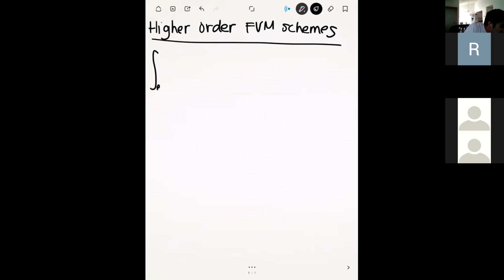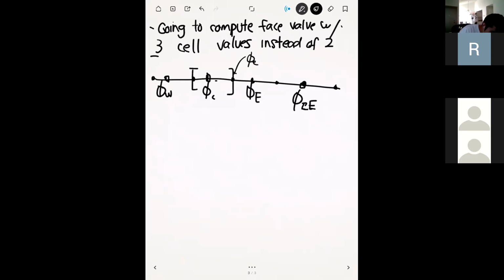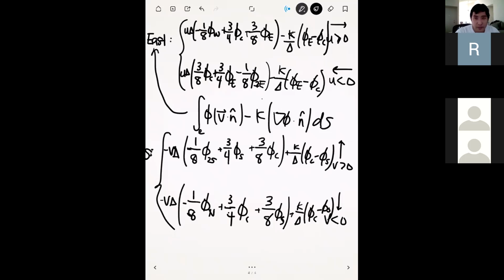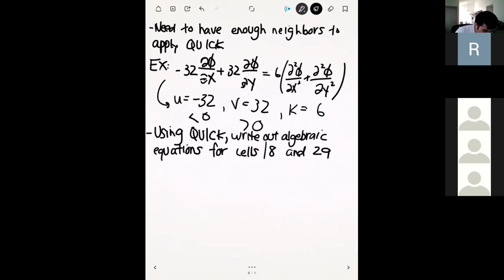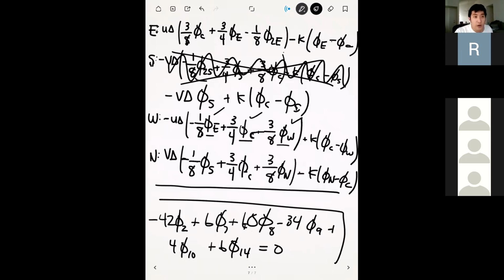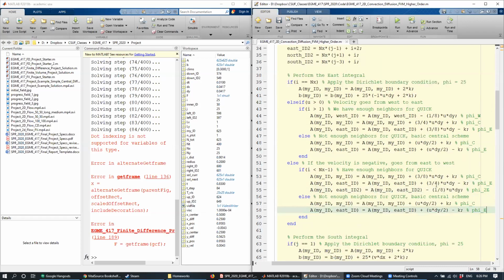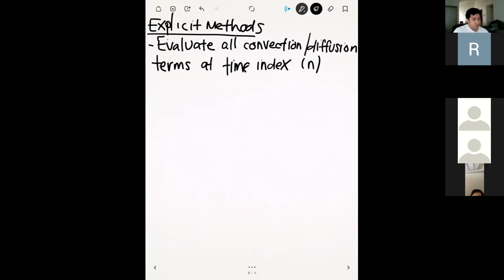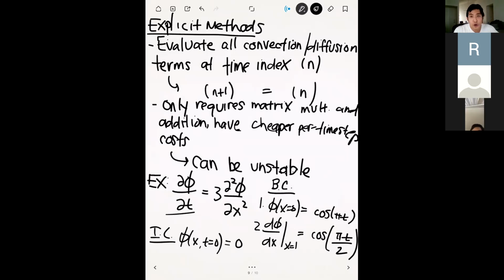EGME 417 SPR 2020 Week 15 Lecture 1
Week 15 - Lecture 1: QUICK scheme for finite volume convection problems. Intro to unsteady problems with finite volumes.